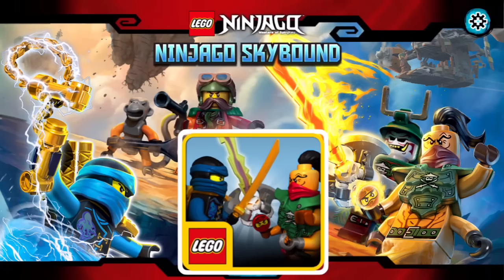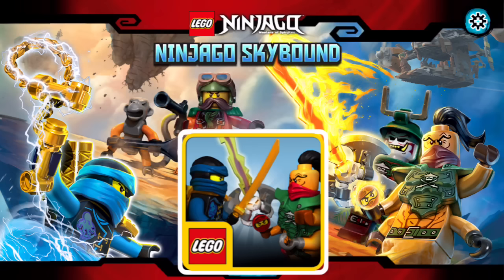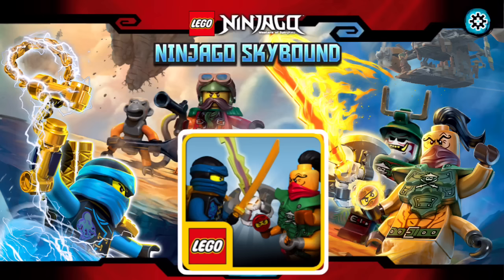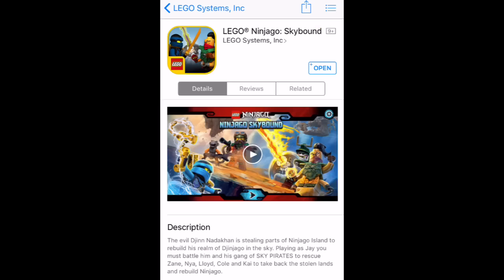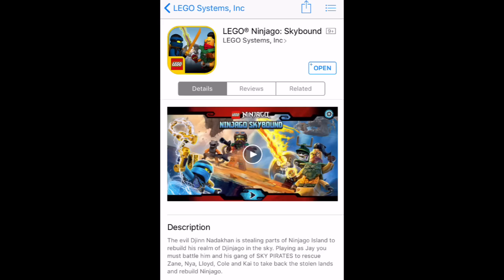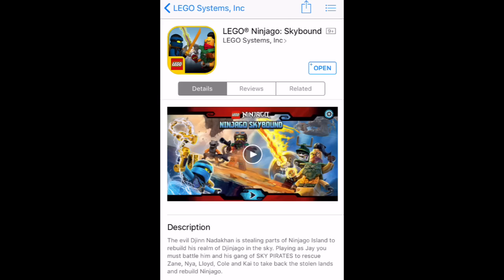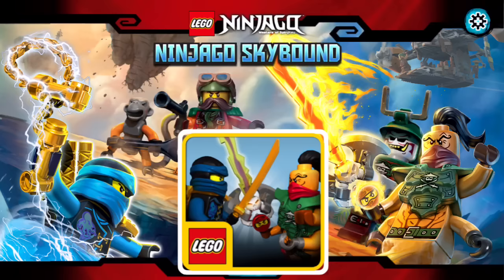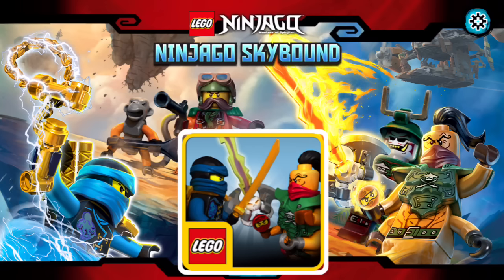LEGO Ninjago: Skybound Mobile App NOW OUT! 2016!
The brand new Lego Ninjago Skybound mobile app is now out for the App Store and google play.  This new game is based on the newest season the Ninjago, season 6: Skybound.  What do you guys think about the new game?